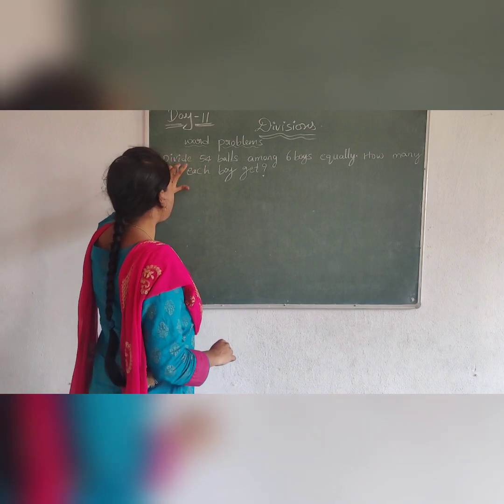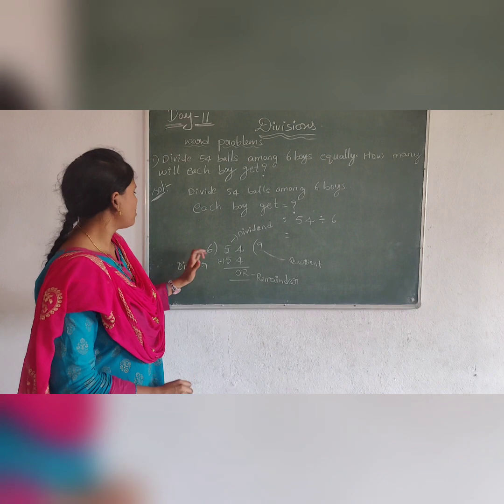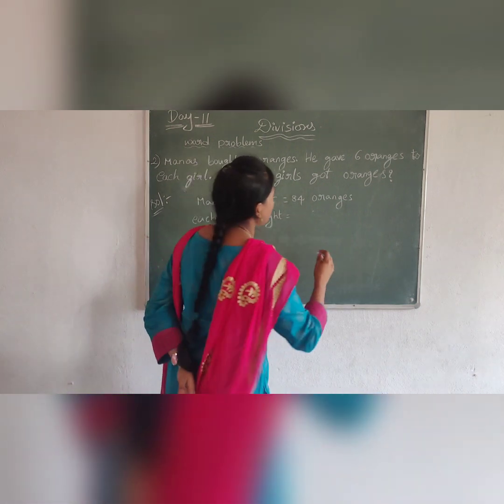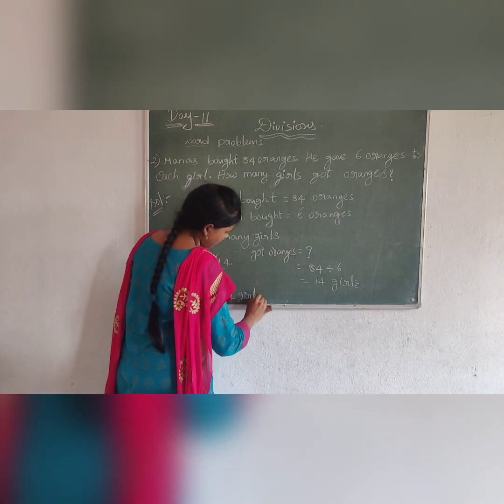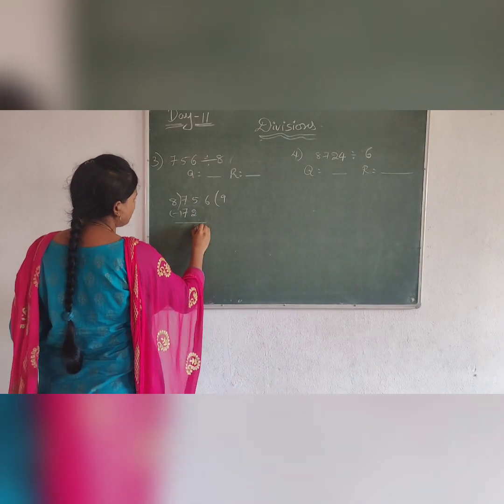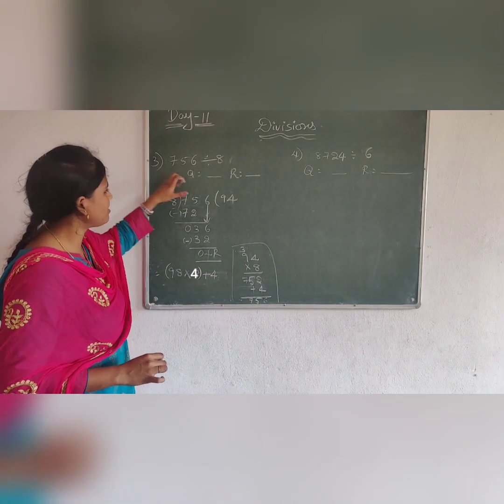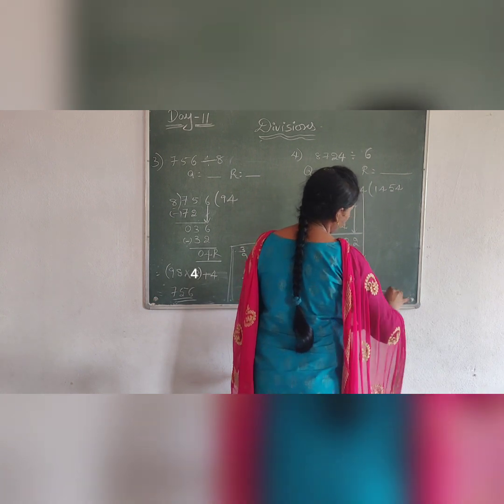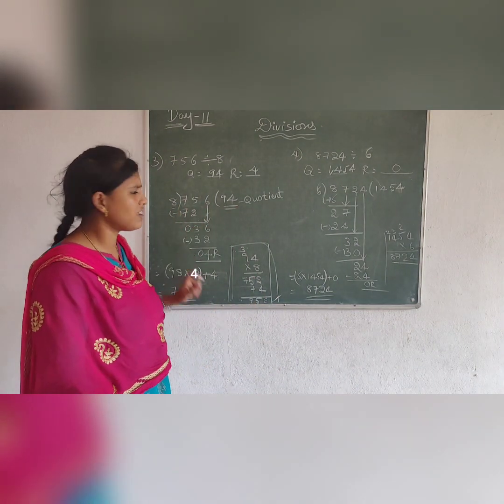2 ND CLASS MATHS DAY 11